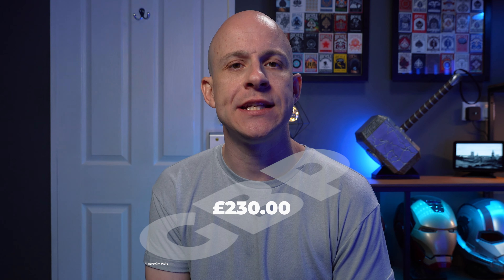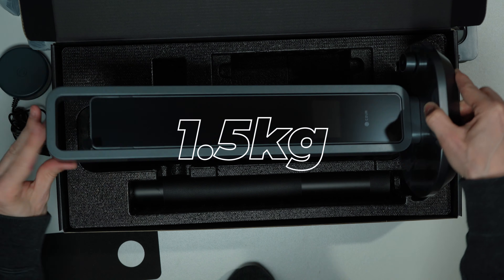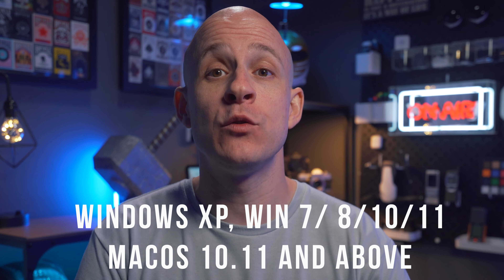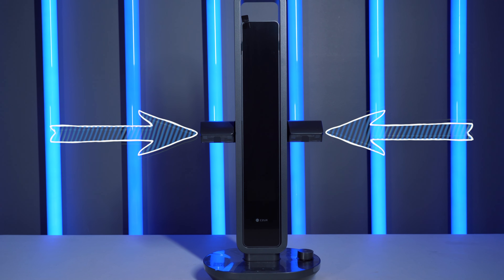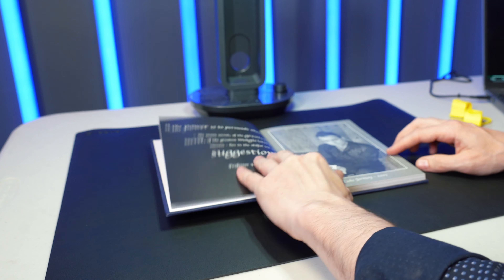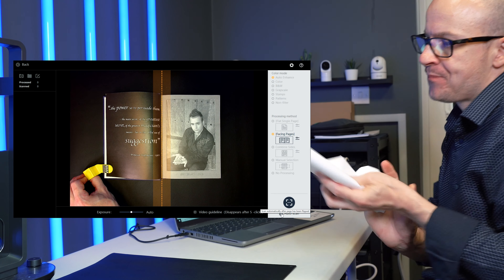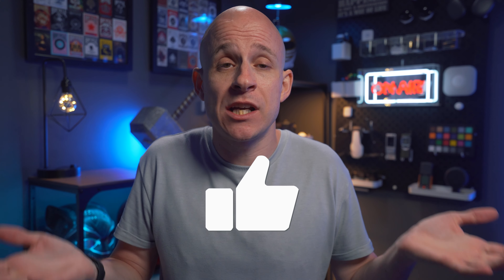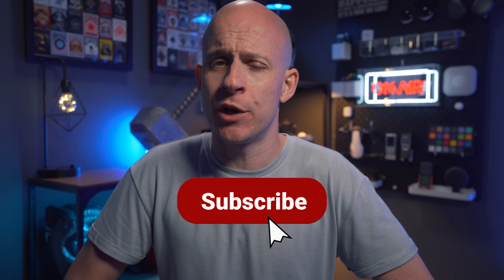Scan an entire book in literally MINUTES!!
In this video I unboxed, setup and test the Aura Pro Smart scanner to see if it would work for me as a work document scanner and to digitise my own magic books, for me own personal use obviously, spoiler alert I was able to scan 151 pages in 7 minutes 10 seconds - INSANE!

Here is what Aura says about their scanner:

‘The Aura Pro is a portable scanner with Patented Book Curve Flattening Technology to flatten pages without breaking the book. ‘